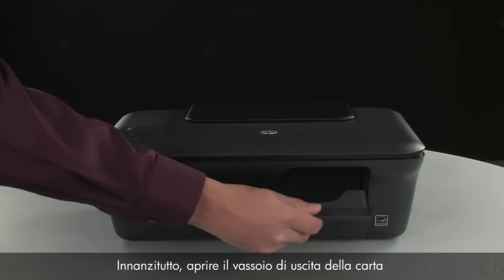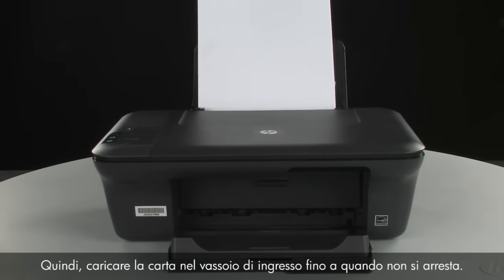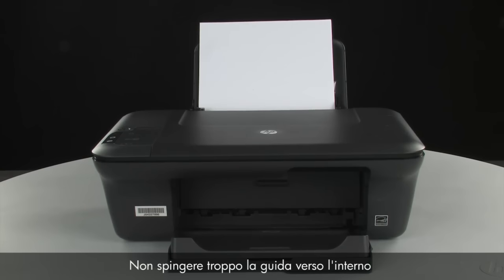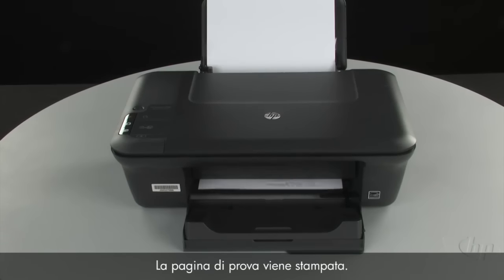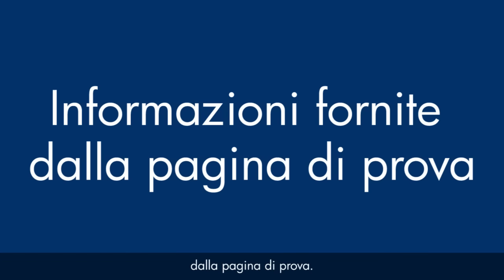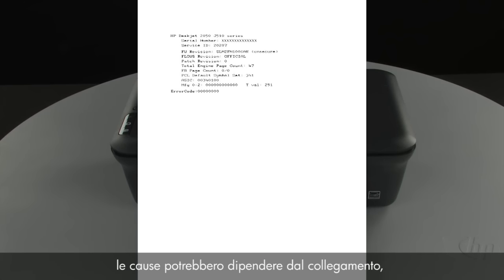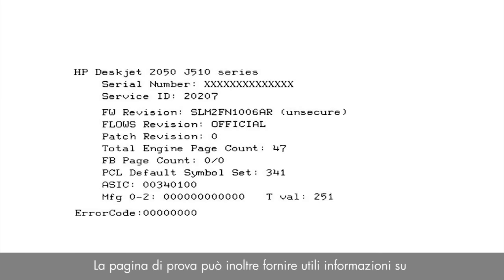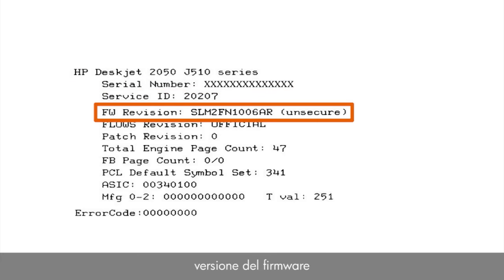Stampa di una pagina di prova - Stampante HP Deskjet 2050 All-in-One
Informazioni su come stampare una pagina di prova con la stampante HP Deskjet 2050 All-in-One (J510a, J510c) Il modello mostrato è la stampante HP Deskjet 2050 All-in-One (J510a). Il video è stato prodotto da HP.